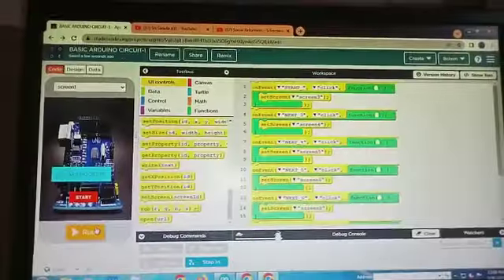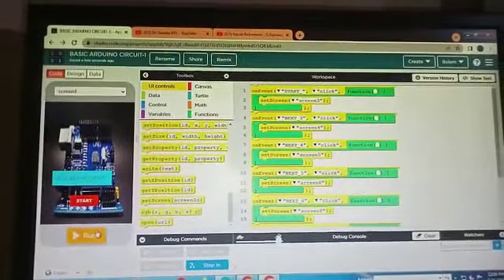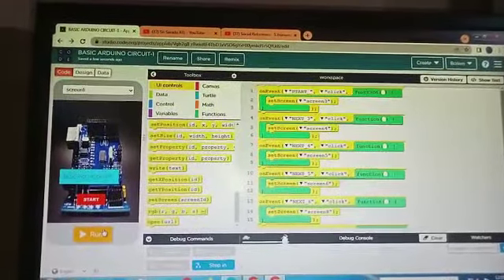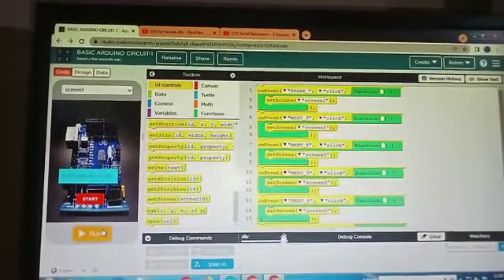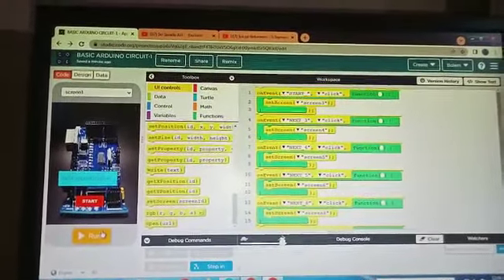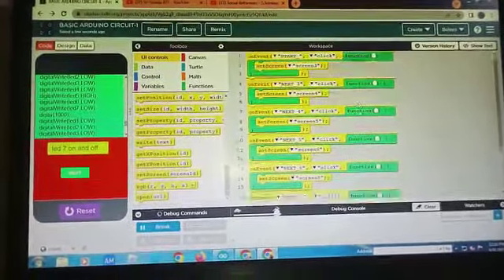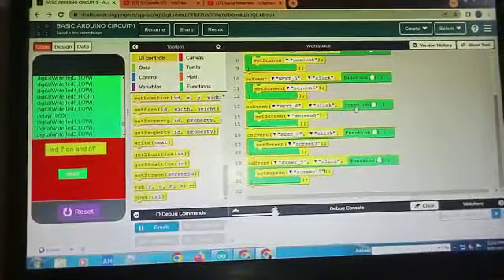Basic Arduino circuits - B.Lohitha , S .Tejaswari, K.Janu